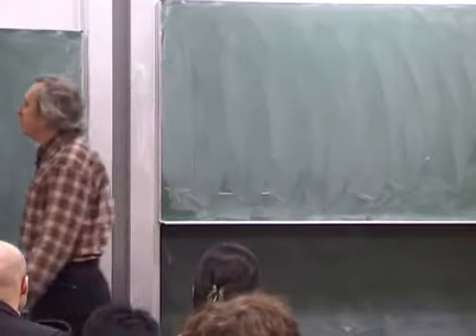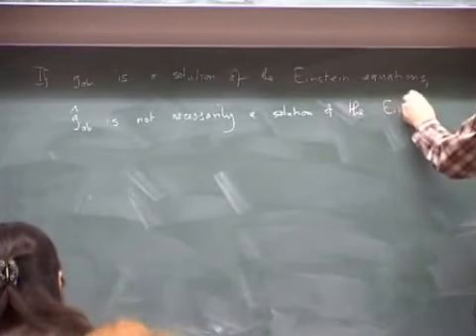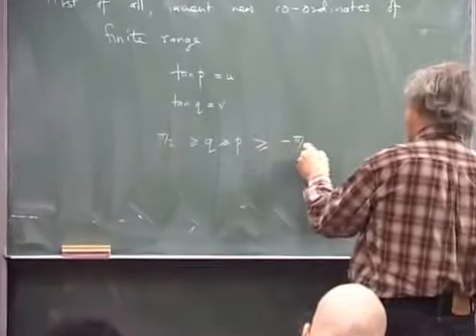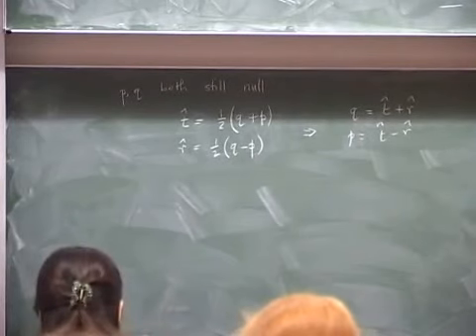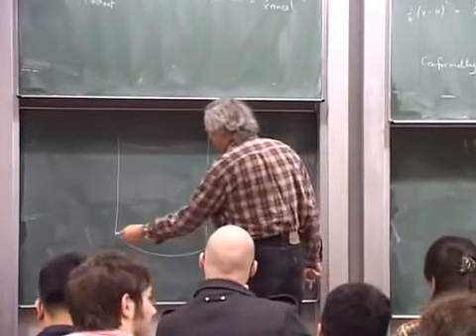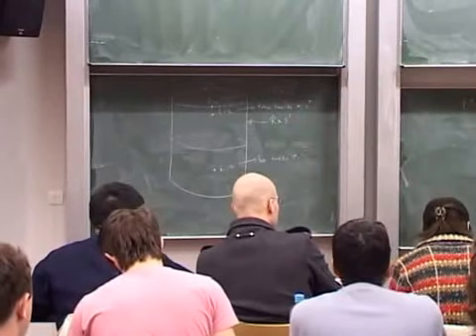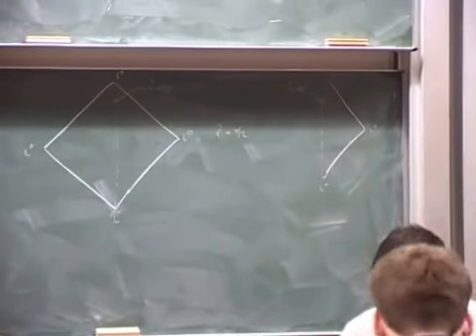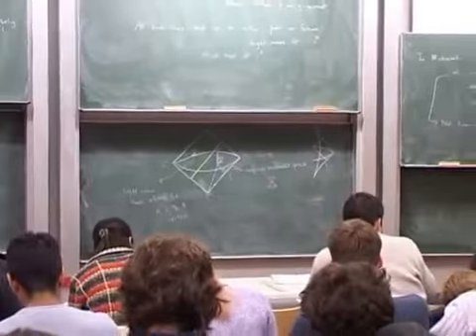03 - Penrose - Carter Diagrams, Minkowski Space